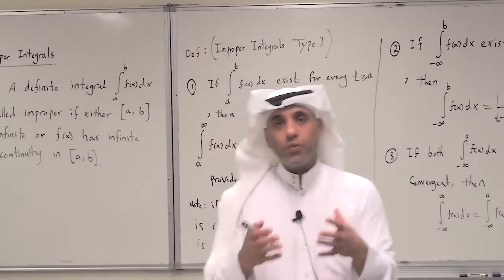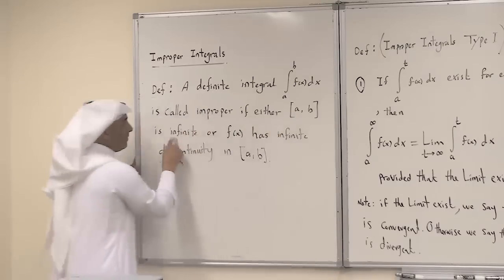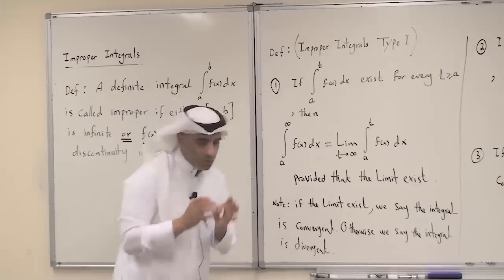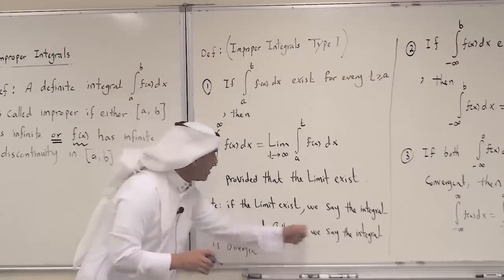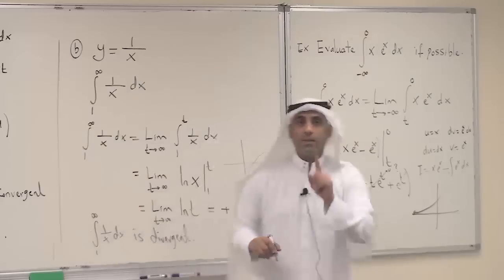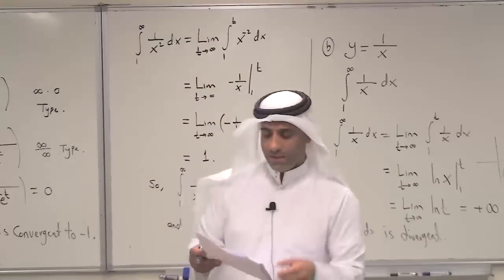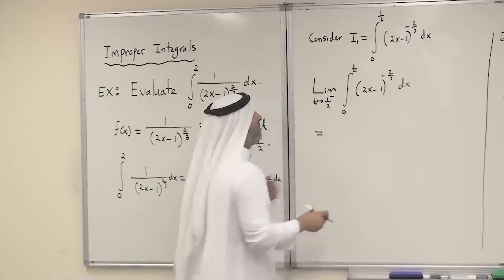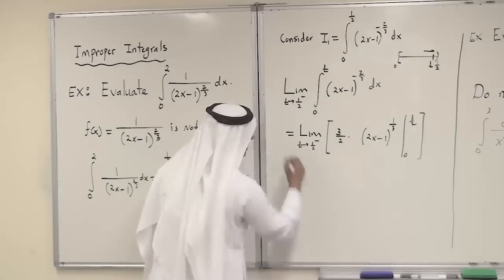Section 7.8 | Math 102 - KFUPM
Section 7.8:
Improper Integrals | Math 102 (Calculus II) - KFUPM - Online Course

Part-1 00:00:08
(Improper Integrals - Part I)
Part-2 00:39:58
(Improper Integrals - Part II)

بالتوفيق..